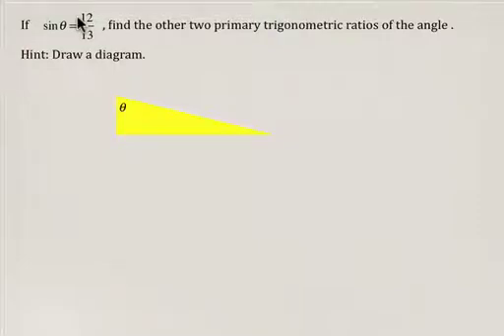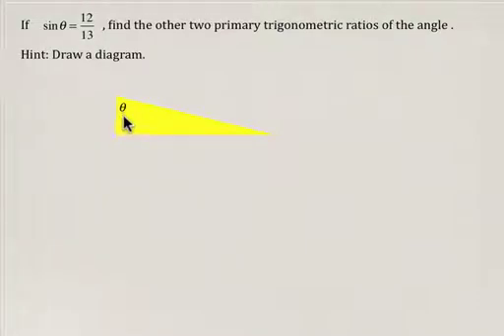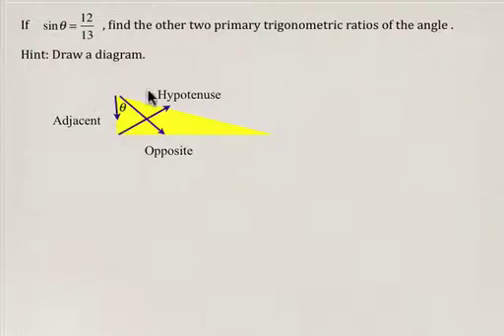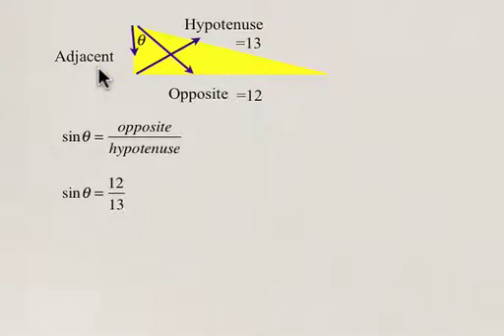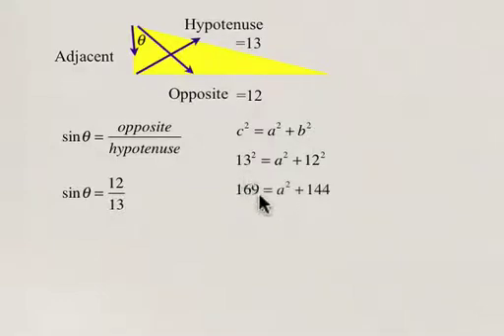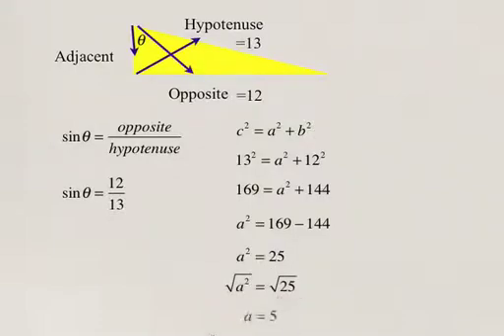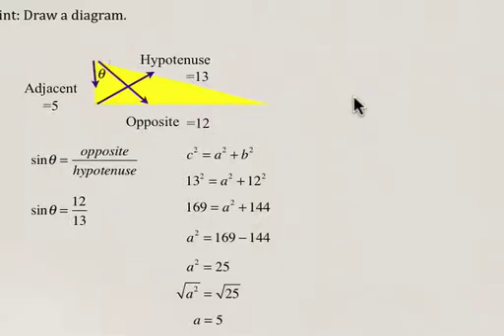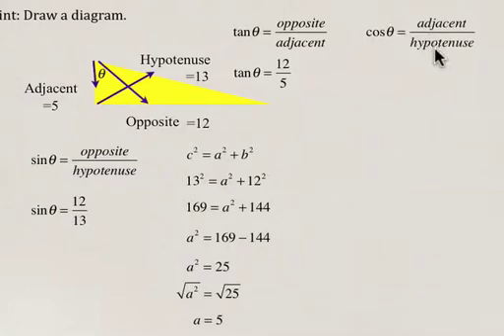Trigonometry primary ratios Part 2.mov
for more questions and videos on this subject.